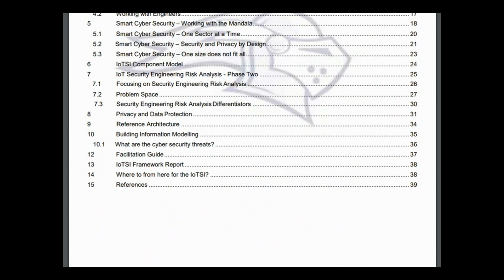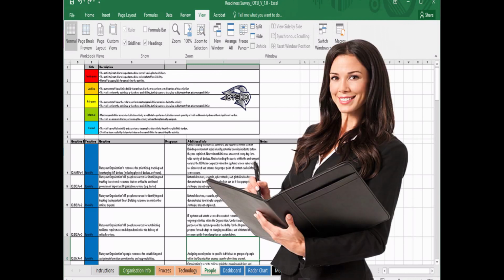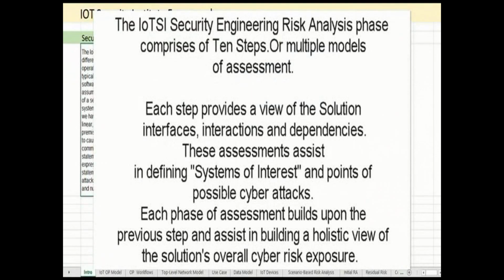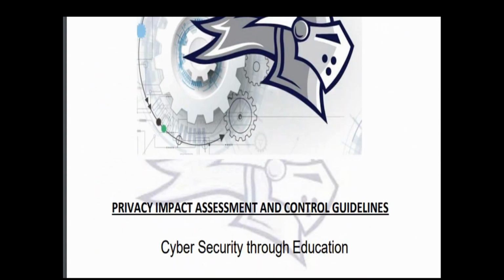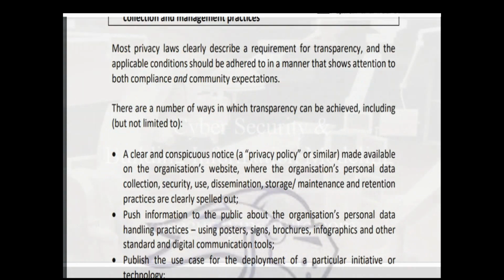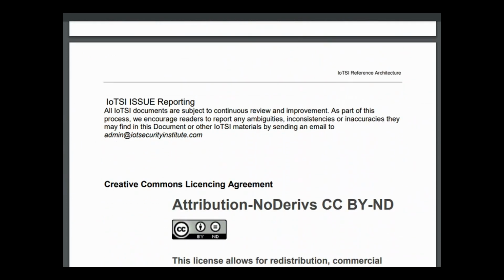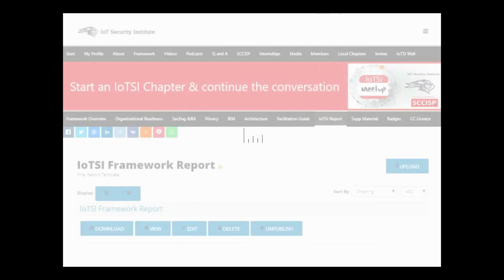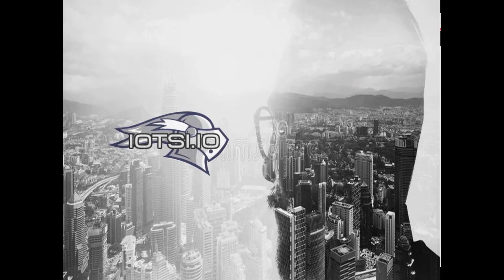IoTSI Smart Cities and Critical Infrastructure Framework overview\